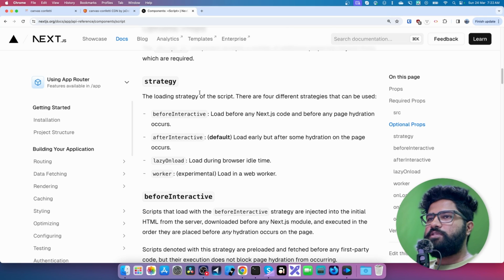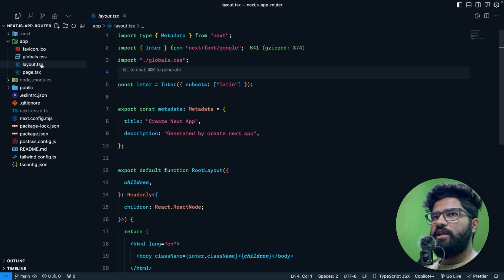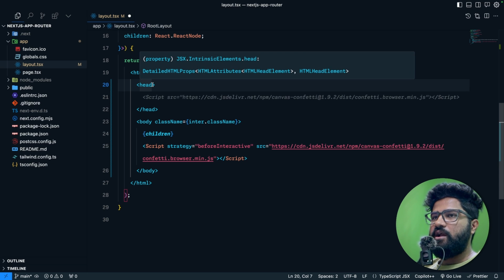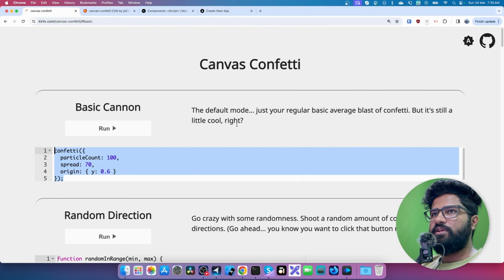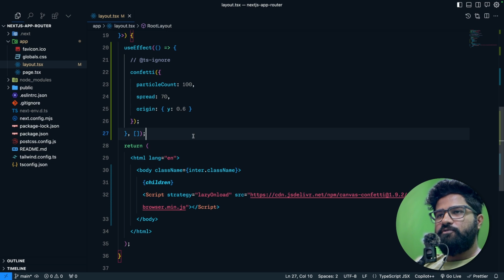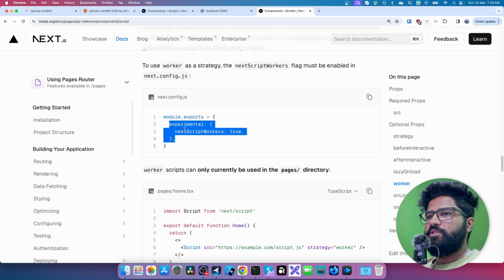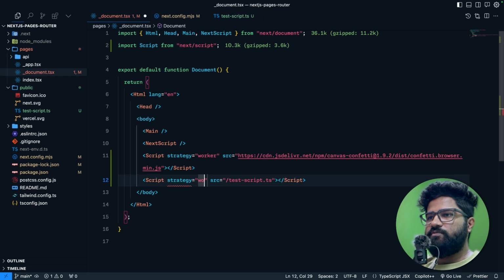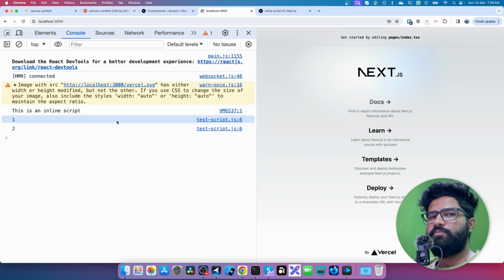Scripts in nextjs - Part 2 - beforeInteractive, afterInteractive, lazyOnload, worker strategy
Hi guys, this is the second part of the video Scripts in nextjs. In this I show you the real implementation details of importing a third party script using different strategies in nextjs.